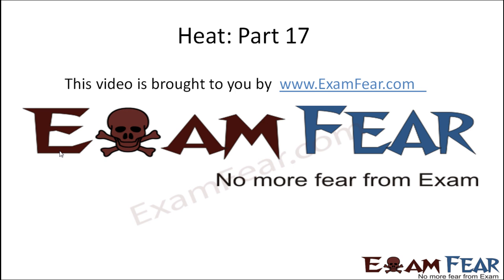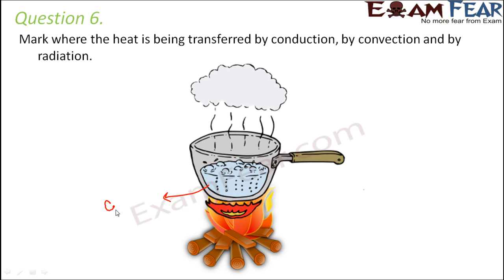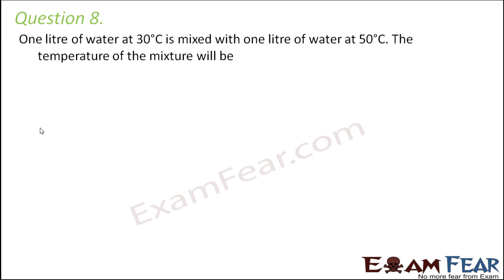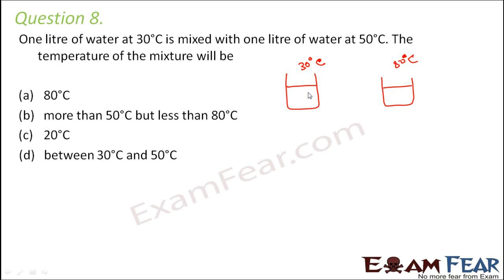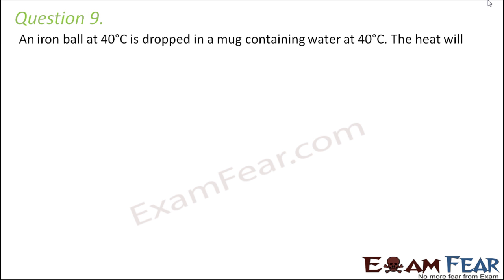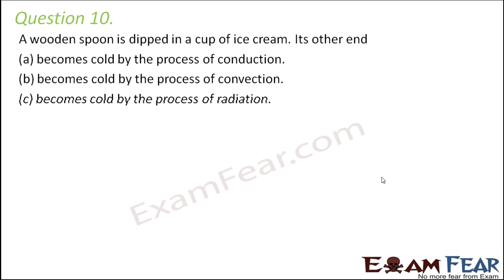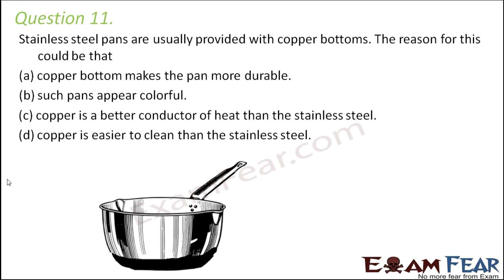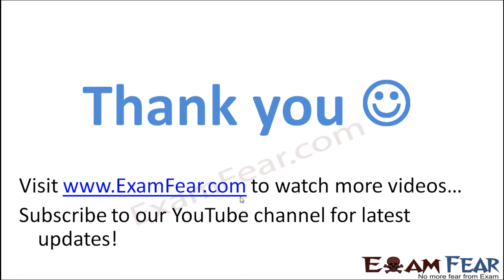Chemistry Heat Part 17 (Questions) Class 7 VII